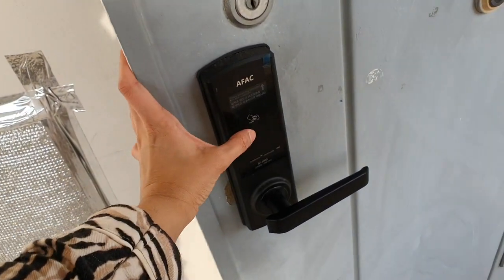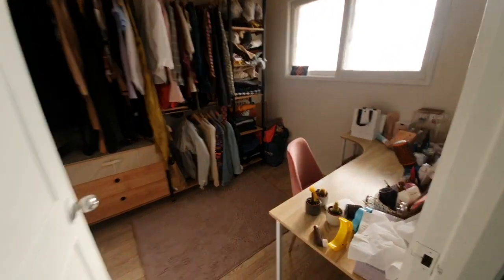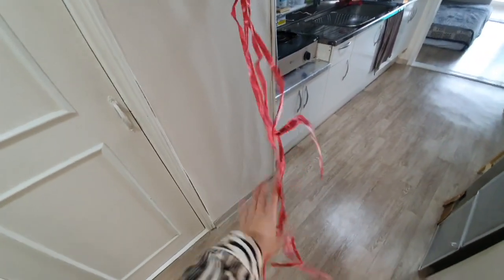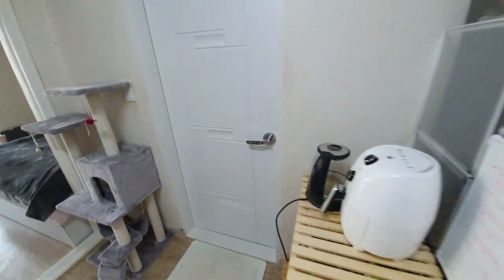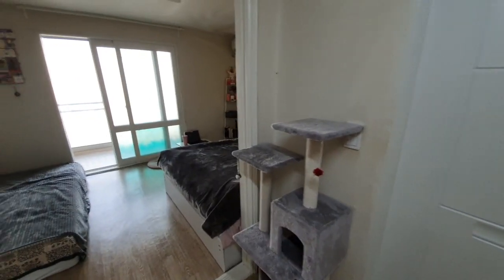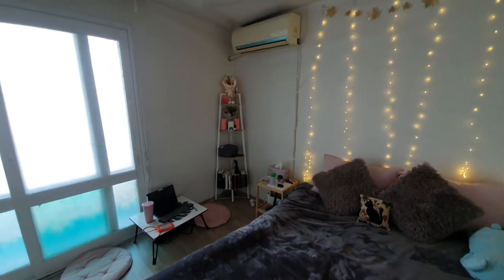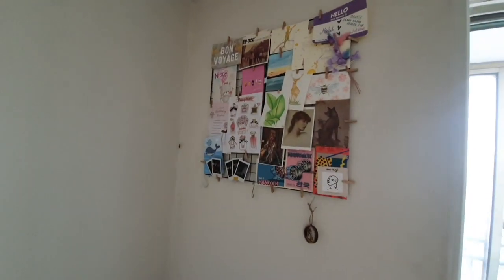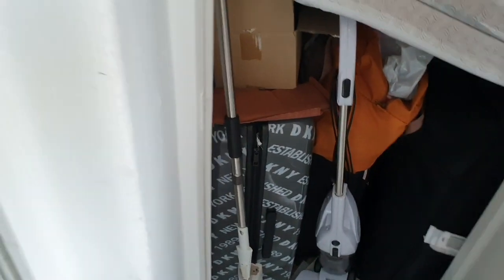My Suwon apartment tour | 2 bedroom apartment 2022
HI EVERYONE!
As you guys know I moved to Suwon in August and now I finally completed my apartment with decorations etc. and I am ready to share with you!!
Please let me know if you have any questions about the apartment!